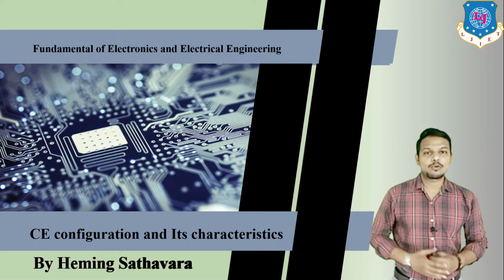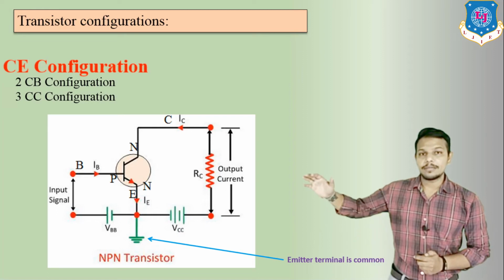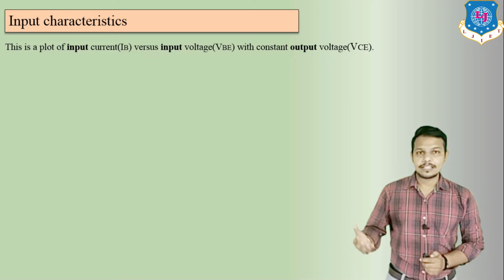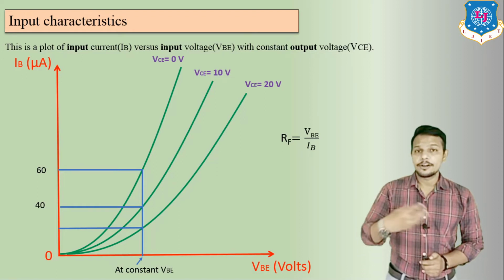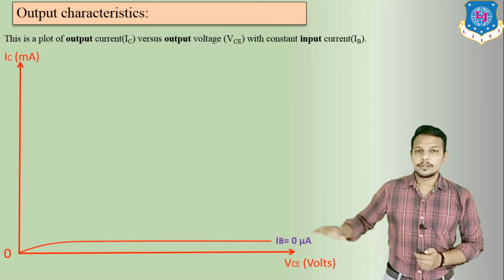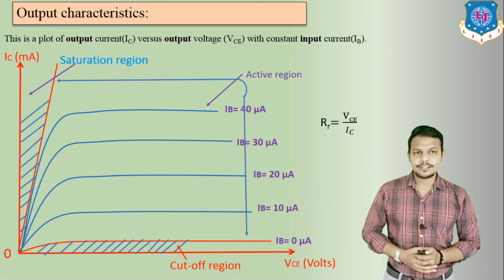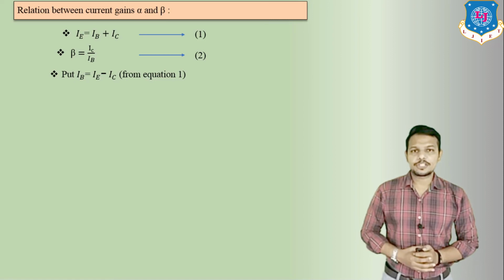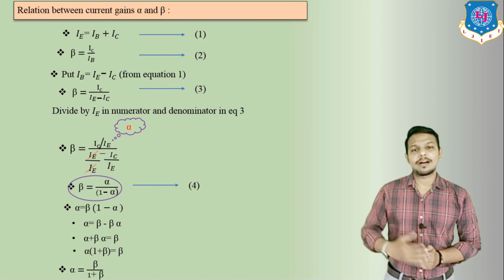Lec-40_CE characterisitcs of transistor|Fundamental of Electronics and Electrical Engineering| First